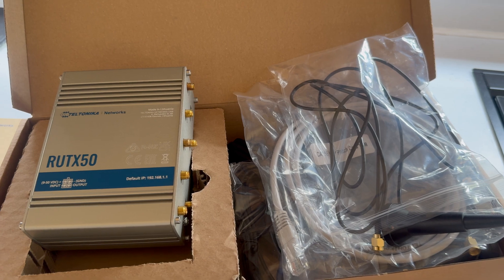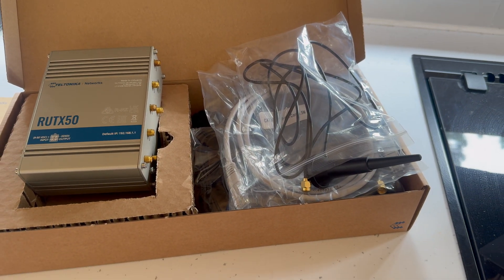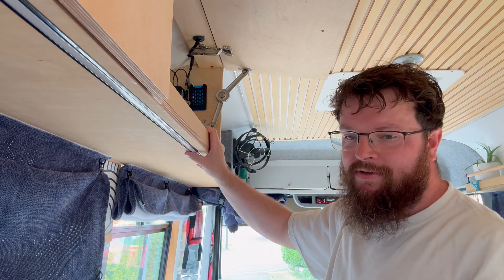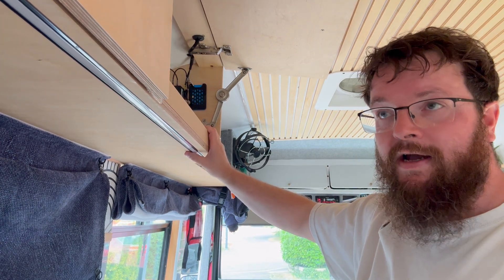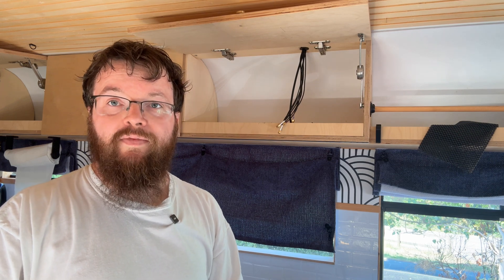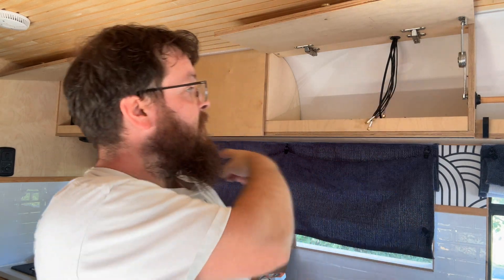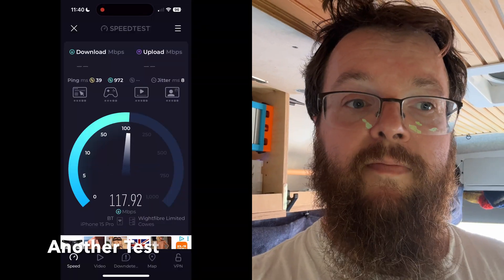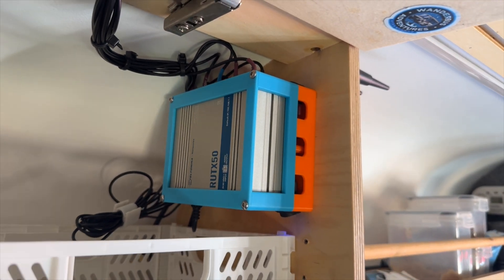Insanely Fast 5G WiFi in a Van?! Teltonika RUTX50 Install & Speed Test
Want blazing 5G internet in your van? I install the Teltonika RUTX50 for off-grid WiFi that actually works — full setup, speed test, and real-world tips!

Whether you're streaming, working remotely, or just tired of bad campsite WiFi, this install shows how to get rock-solid internet in your campervan using the powerful Teltonika RUTX50 router. I walk you through the setup, power wiring, SIM config, antenna choices, and a real-world speed test at the end.

⏱️ Chapters

00:00 Intro
00:37 Why I am Upgrading to the RUTX50
03:27 Baseline test
03:55 Out with the old, and mounting
05:58 First Boot & Test
07:05 Custom 3D Printed mount
08:59 antennas,  power and more
10:59 Installed - more details
12:40 Data details and another test
13:45 Costs

Final Thoughts & Tips

🧰 Products & Gear in This Video

🔗 Teltonika RUTX50 Router
📶 5G Antennas I Used
🔌 12V Power Converter
📦 Mounting Brackets & Accessories → I made it
📍SIM/Data Plan I Recommend